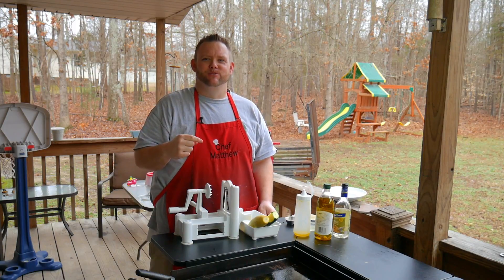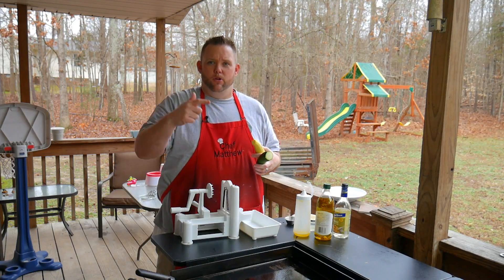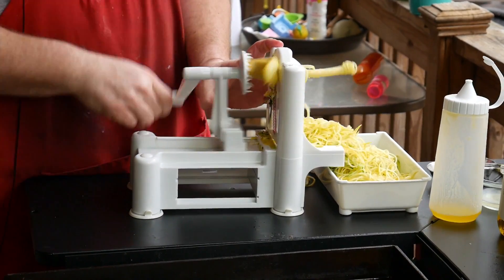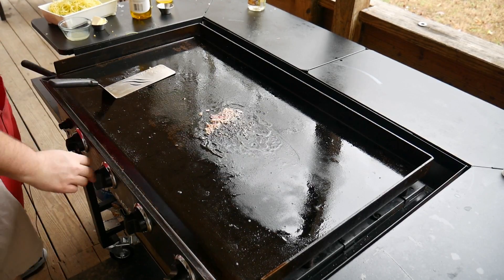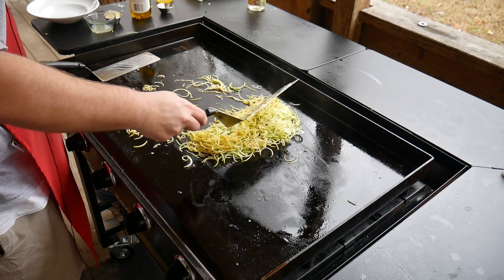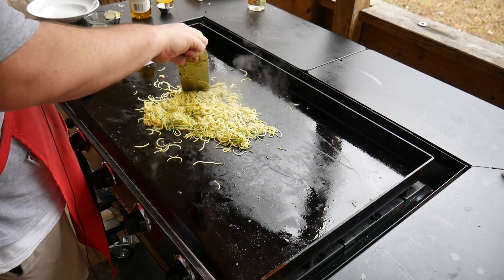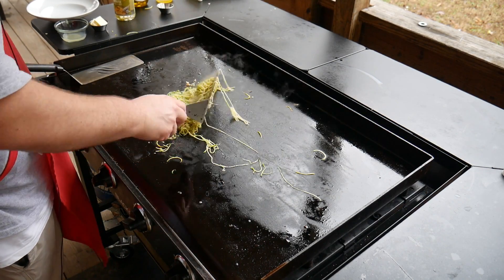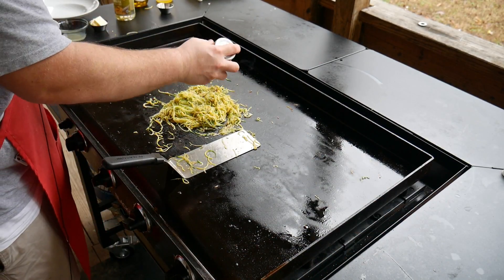Zucchini and yellow squash noodles with white wine sauce on the Blackstone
This was a quick vegetarian/keto/low carb dish that can also be a great side dish for you and your family.

Ingredients:

1 zucchini
1 yellow squash
1 tablespoon butter for the sauce
Pat of butter for saute
1/2 shallot or tablespoon of red onion
1 garlic clove
1 juice of 1 lemon
1 -2 tablespoons white wine
1 Tablespoon olive oil

Instructions:

1 - Made zoodles however you can.  I recommend the spiralizer in this video.

2 - Heat Blackstone to med heat.

3 - Add butter and olive oil to the Blackstone and add shallots/onion and garlic.  Stir for 1 min.

4 - Add noodles and saute until tender, about 3 mins.

5 - Make a well with your noodles and add butter, white wine, and lemon juice.  Let reduce for a 1-2 mins.

6 - Serve and enjoy.